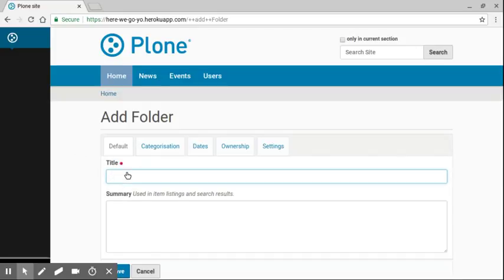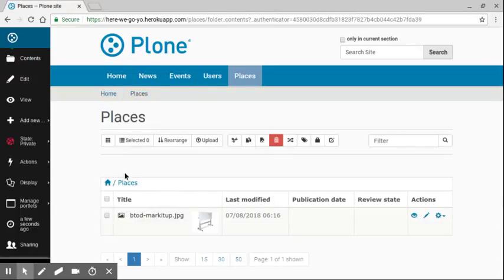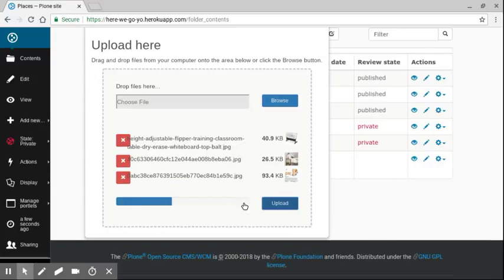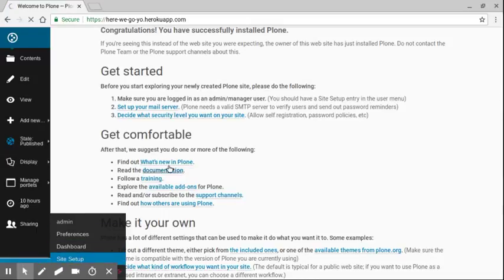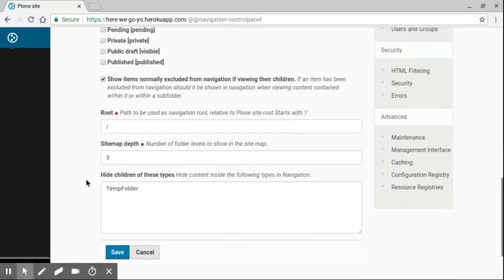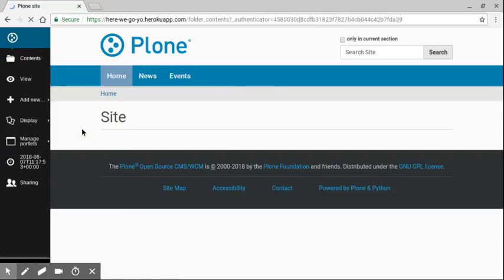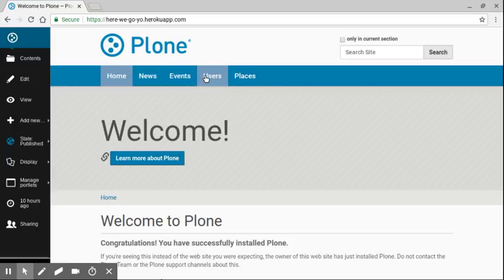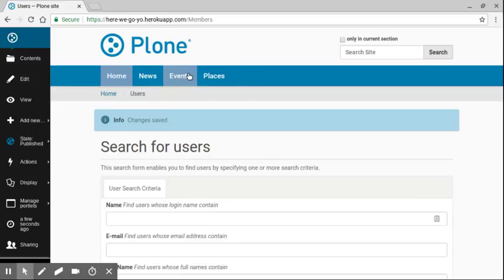Managing the Plone Navigation Bar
An overview of managing the Plone navigation bar. We look at how Plone autogenerates navigation tabs and look at a "sensible" configuration for a Plone site. Sometimes you want to specifically exclude an item from the navigation bar, even if it qualifies to be there.  We specifically look at a way to exclude an item from the navigation bar.